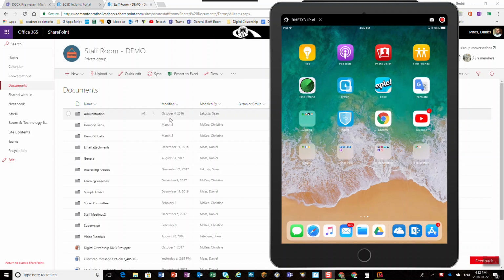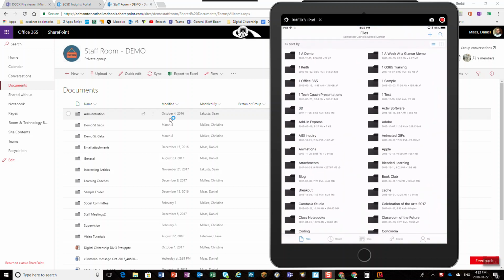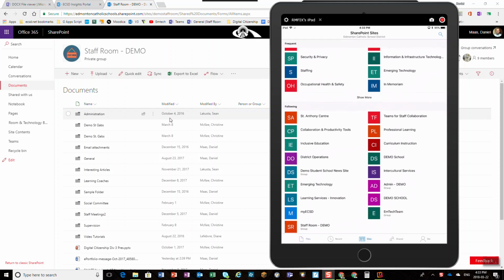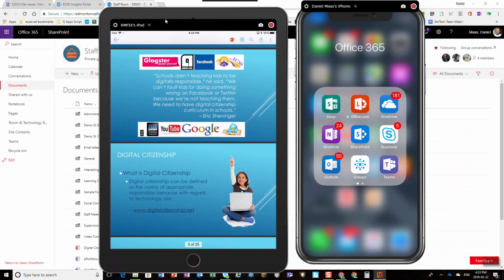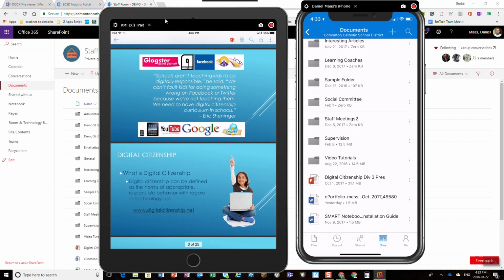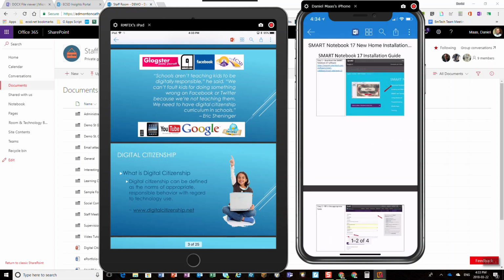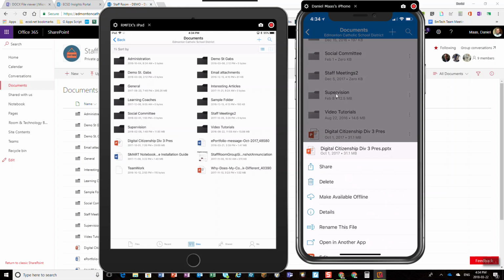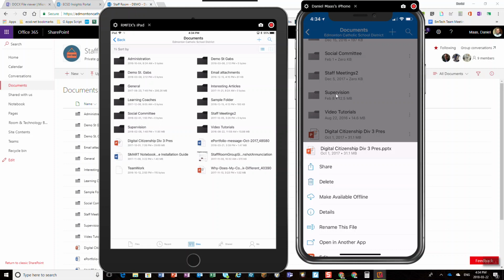Mobile device - Access Staff Room or Admin Documents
Having access to your staff or admin documents from your smartphone or iPad can be very useful for those who like to work on the go. If you have any of the Office apps like Word, PowerPoint, Excel, OneNote, or Sway, you’ll be able to see any of your recent documents opened from these apps, including the staff and admin documents.

To see all files and the folder views, use the OneDrive app. From your smartphone or iPad, install the OneDrive app and open 'Sites'. You’ll see all the SharePoint sites you are a member of, favorite, or frequent and you can open, edit, and share any documents in there..